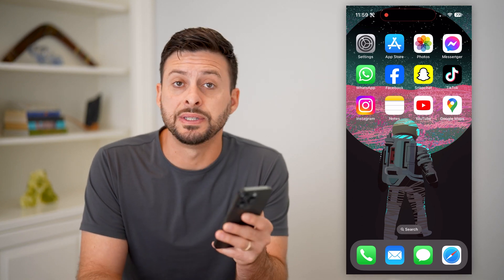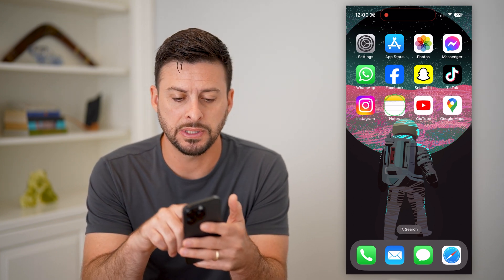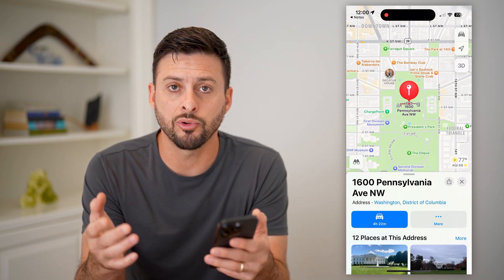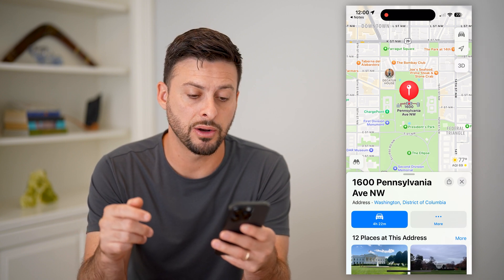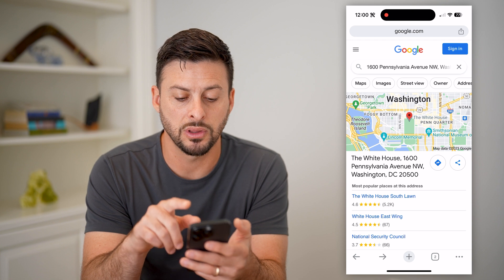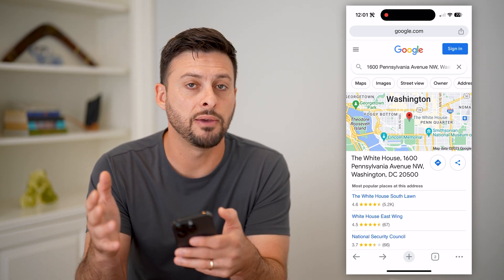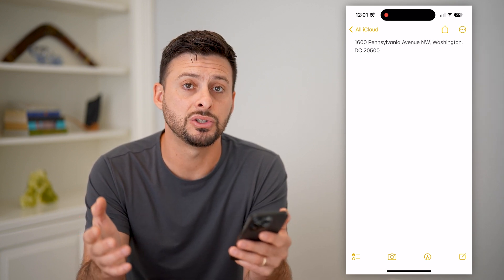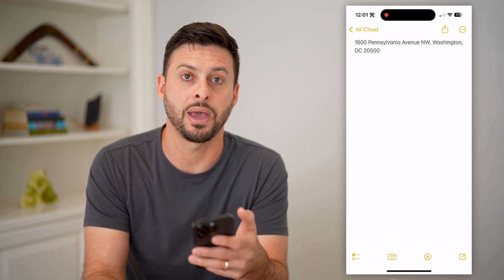How To Make Google Maps Default On iPhone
Here's how you can switch to using Google Maps as default on your iPhone I you prefer it over Apple Maps.